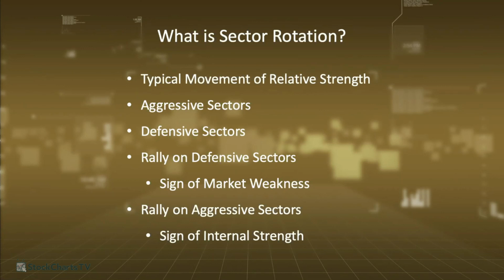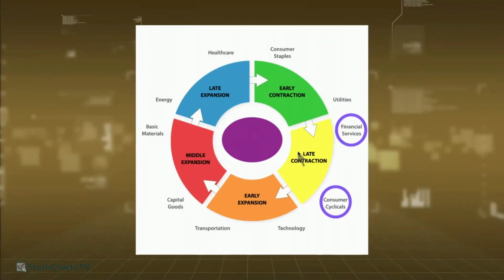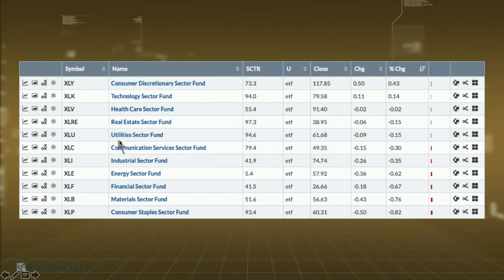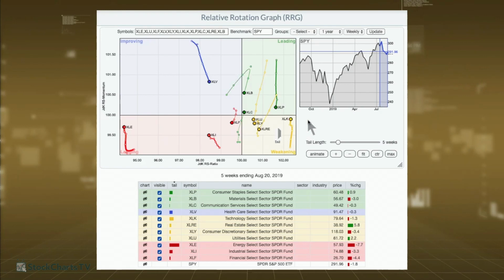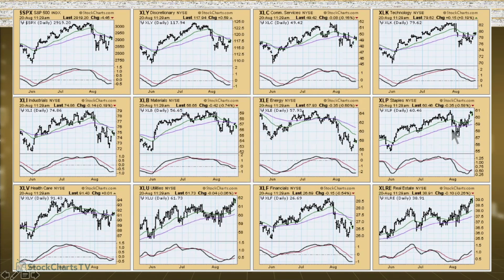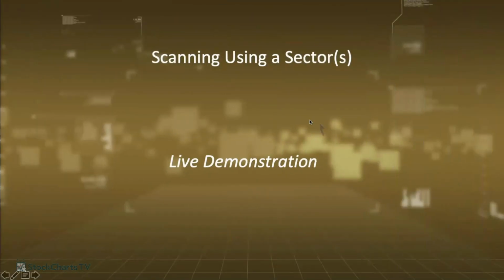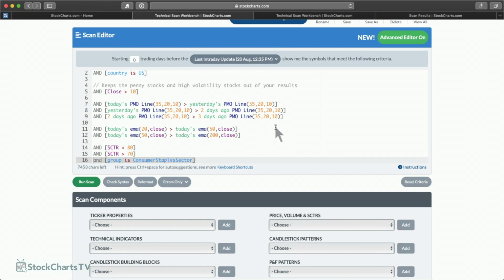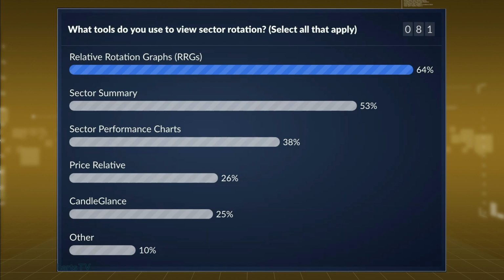Sector Rotation | Erin Swenlin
Erin's workshop focuses on sector rotation. She discusses what it is, identifies the aggressive and defensive sectors, and demonstrates the various tools on StockCharts that you can use to view the rotation real-time.